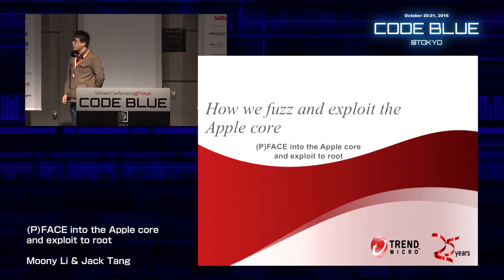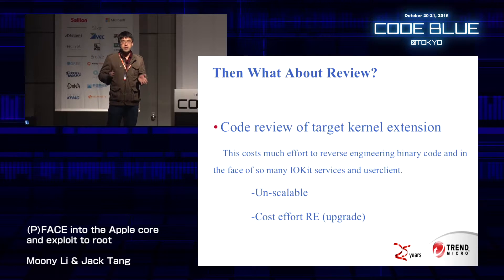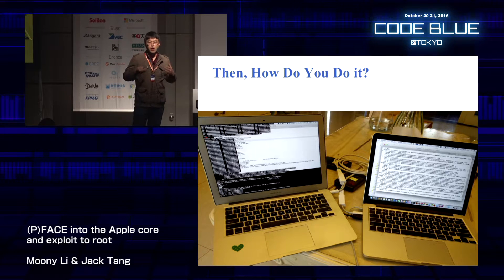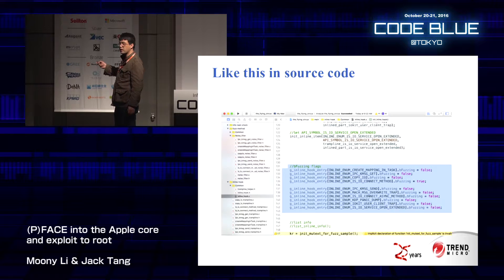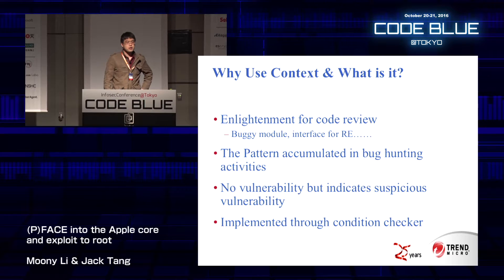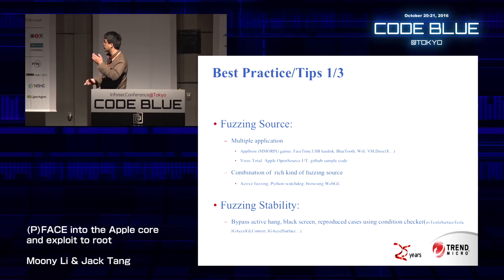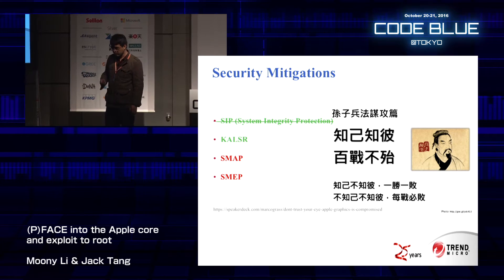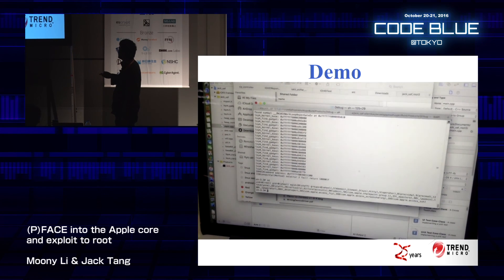[CB16] (P)FACE into the Apple core and exploit to root by Moony Li & Jack Tang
OSX security vulnerability study is gaining more and more popular recently because Mac devices become more and more popular. OSX IOKit exposes large attacking surface for hackers compromising kernel extension and kernel itself from user mode. Many researcher do research on this domain (see Reference section). We will share some research results about this domain.
1. One passive fuzzing framework with context enlightenment to hunt kernel vulnerability.
2. Exploit tricks for how to occupy kernel memory from user mode program to bypass SMAP&SMEP.
3. Utilizing the vulnerabilities which found by our fuzzing method and the new exploit trick to root OSX successfully 2 times.
We introduce a new method ｡ｰPassive Fuzzing And Context Enlightenment for OSX IOKit｡ｱ which names PFACE.PFACE has following highlight points. Firstly it can meet the condition dependency and permit code execution deeper and wider to hit more codes and get more system crash. And secondly it can output the modules which contains ｡ｰContexts｡ｱ which is indicator for suspicious vulnerability. These indicators will lead reviewer to review these modules firstly.
If you have a bunch of kernel vulnerabilities, the big problem is how to transfer your ROP gadgets to the kernel space from user mode program because recent OSX already enable SMAP and SMEP. The famous security researcher Stefan Esser proposed that OSData be a good structure to occupy kernel memory [Refenece section 5]. Yes, OSData is a good data structure. But in practice, there are some problems causing OSData not to work. We find a new method that let OSData does work for occupy kernel memory from user mode program. We use the method to exploit the vulnerabilities we found and root OSX (10.11.3) successfully.
In practice, we find tens of vulnerabilities with CVE number, and many kernel crashes which fuzzing effect has been approved. And also we construct two different Local Privilege Escalation exploit to root by using some vulnerabilities of them on Mac OSX (10.11.3 ).

Moony Li
7 years of security production development RD Leader of Sandcastle core engine of DD(Deep Discovery) production for Gateway 0day exploit detection.
Current focusing on research about Mac/Windows kernel vulnerability and exploit Staff Developer of Trend Micro Inc.

Jack Tang
10 years of anti-malware solution development Familiar with Windows/Mac kernel technology, browser and document exploit.
Current focusing on research about Mac vulnerability and exploit
Senior Staff Developer of Trend Micro Inc.
Rank 35 in Microsoft Security Response Center (MSRC) Bounty Program Top 100 list in 2015
Rank 16 in Microsoft Security Response Center (MSRC) Bounty Program Top 100 list in 2016